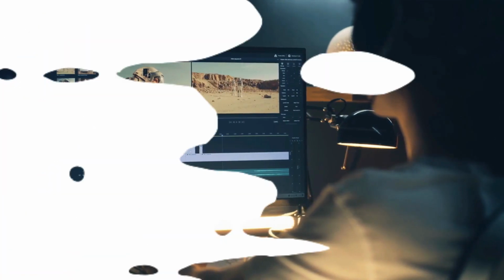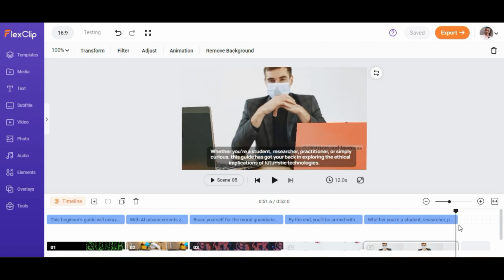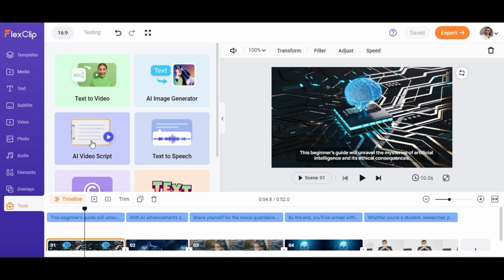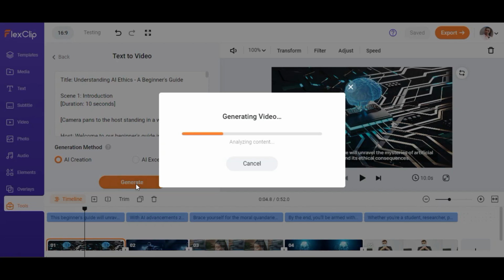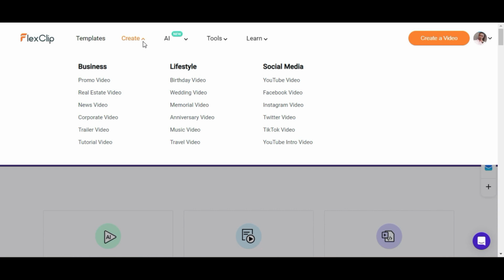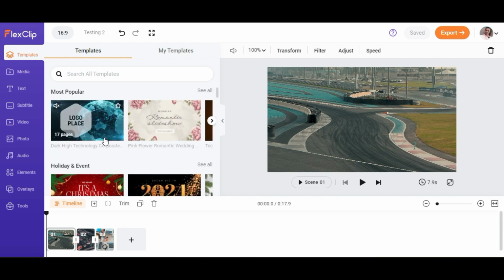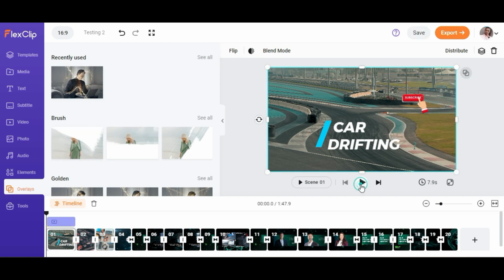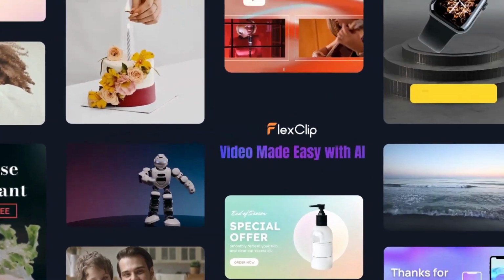FlexClip's AI Revolution: Edit Viral Videos, TikToks and YouTube Shorts Like a Pro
See how FlexClip's new AI tools can revolutionize how you create professional-level viral short-form videos! ✨ In this hands-on tutorial, we check out amazing new additions to FlexClip like Auto Editing mode, Viral FX Recommender, and Auto Crop which use advanced artificial intelligence to streamline editing for TikTok, YouTube Shorts, Instagram Reels,  Youtube Videos, and more. With FlexClip's Auto Editing mode, intelligently:

✅ Auto edit long-form footage into short-form content
✅ Effortlessly add transitions, text & music
✅ Implement viral effects based on trending shorts
✅ Instantly crop to ideal dimensions for each platform

Now anyone can save hours of editing and create stand-out TikTok and YouTube Shorts-worthy videos in minutes! If you’re ready to seriously upgrade your short-form editing skills, this tutorial shows you how FlexClip’s AI is completely game-changing.

⌚Timeline
0:00 – Getting Started with AI
4:25 – Curve Speed
5:30 – Other Features
6:52 – Sharing & Pricing
7:10 – Final Thoughts